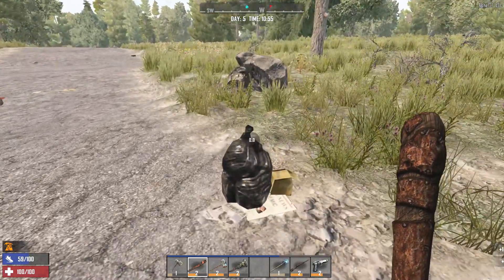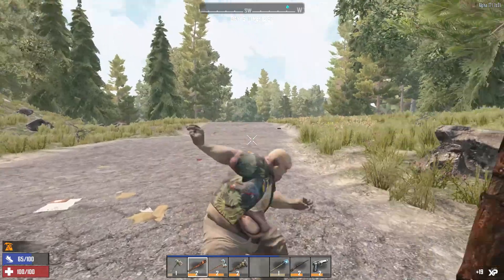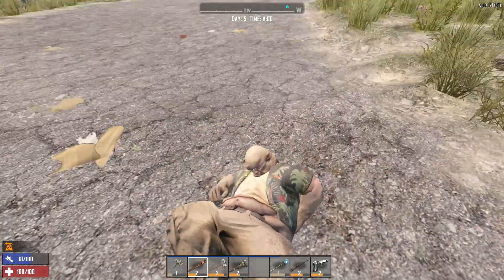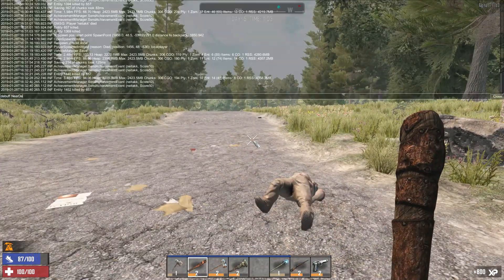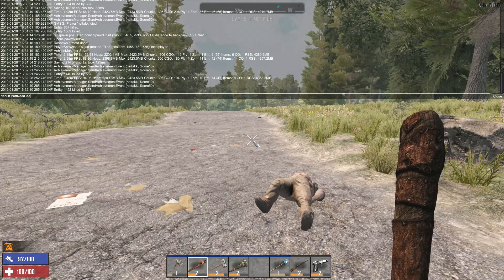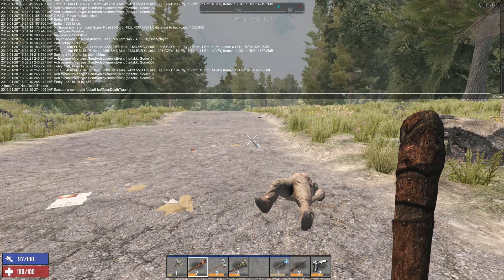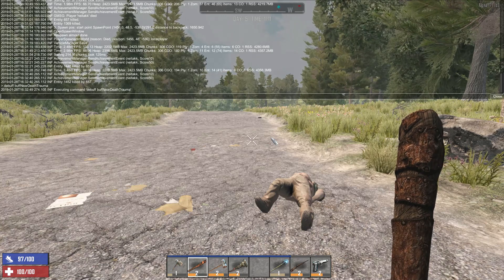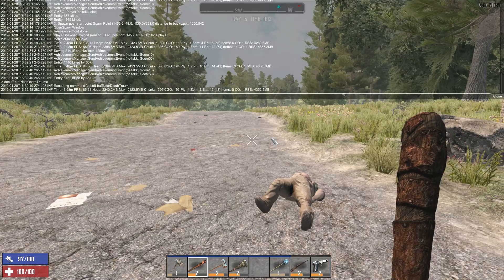How to remove Near Death Trauma debuff instantly - 7 Days to Die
I show you how to remove this annoying debuff at least when playing Single Player and possibly online depending on server settings.

Press F1
Type this:
debuff buffNearDeathTrauma
hit enter

and debuff should be gone if you spelled it right